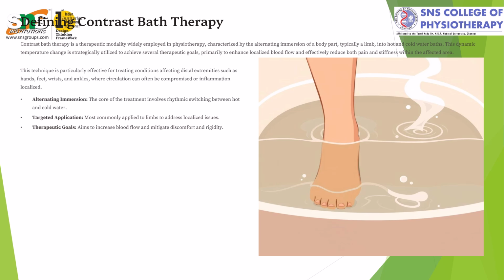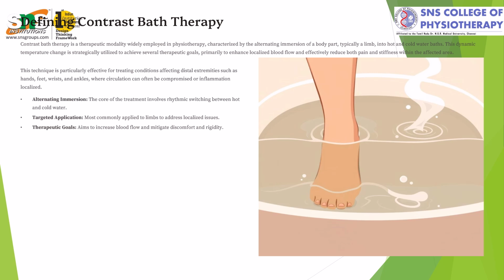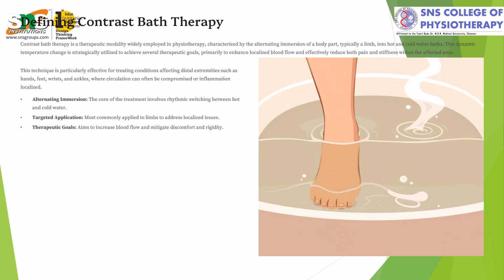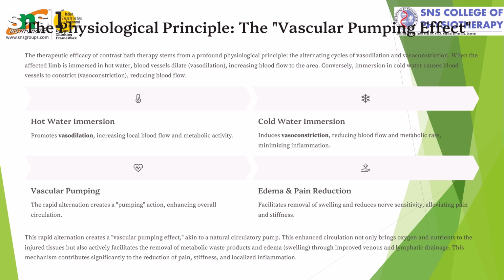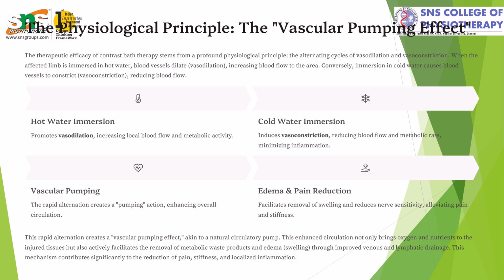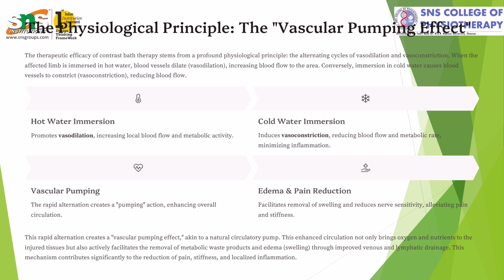Contrast Bath Therapy in Physiotherapy Overview PART 1| ELECTROTHERAPY | SNSINSTITUTIONS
This class introduces Contrast Bath Therapy and explains its principles in physiotherapy. Learn the science behind alternating hot and cold immersion and its effects on circulation, pain, and healing.

📌 Topics Covered:

Definition of contrast bath

Basic principles & mechanism

Physiological effects on body